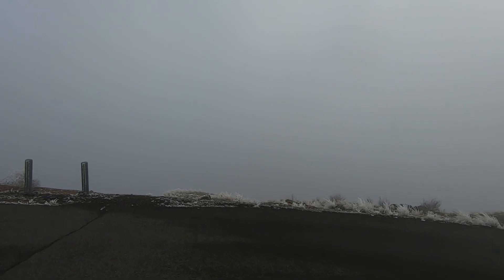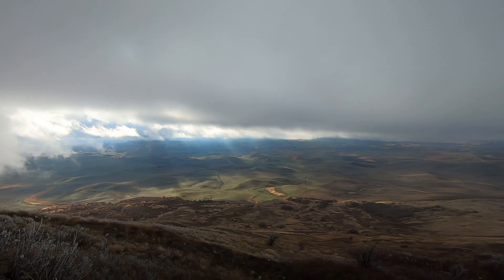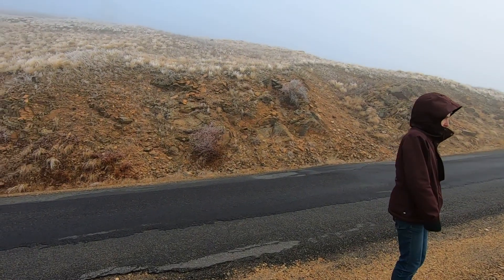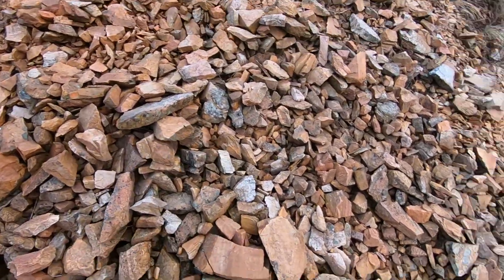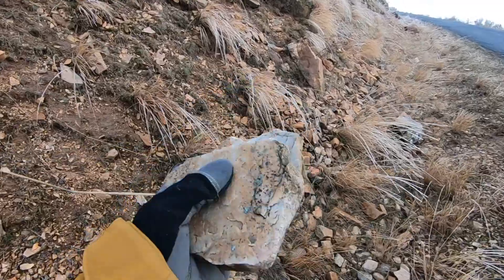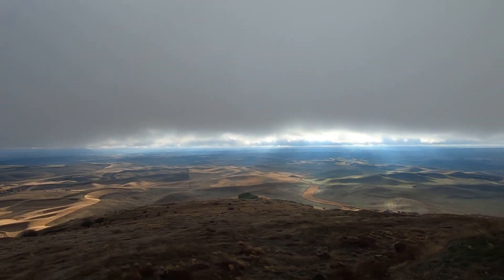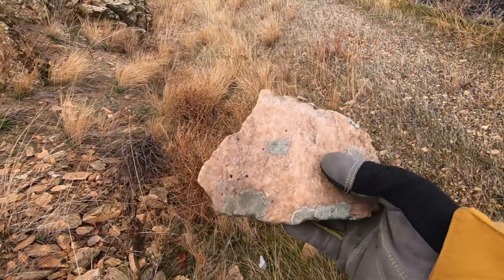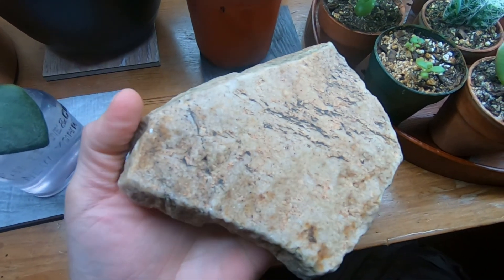Geological Tour of Steptoe Butte: An island of Quartzite in a Sea of Basalt.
Steptoe Butte is truly a fascinating place, it's both beautiful and an interesting feature in eastern Washington that is mostly dominated by large basalt flows.

Steptoe may have been a 9000' peak of the Selkirk Mountains (part of the northern Rockies) at the edge of the old North American continent. It's made up of very resistant Precambrian sedimentary belt rock, which is over a billion years old.